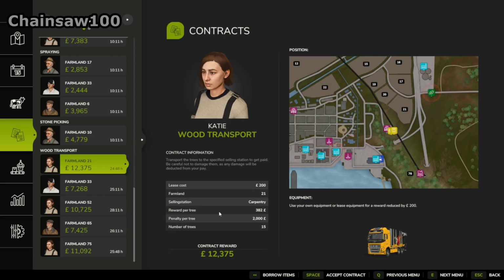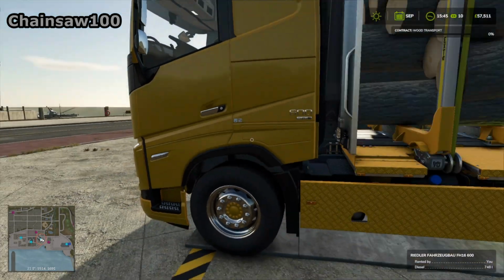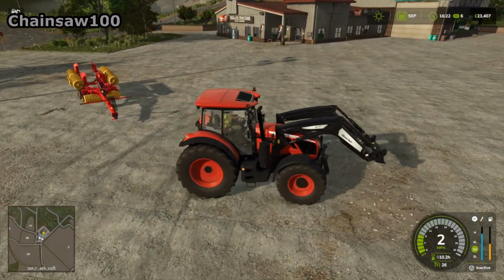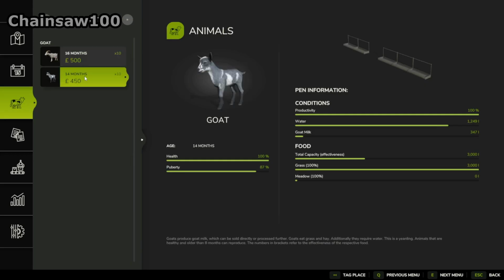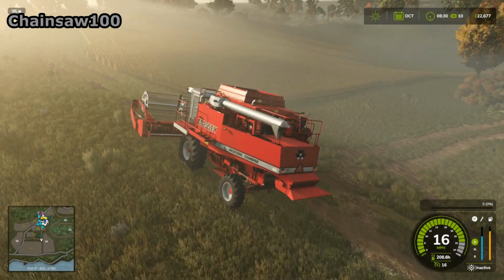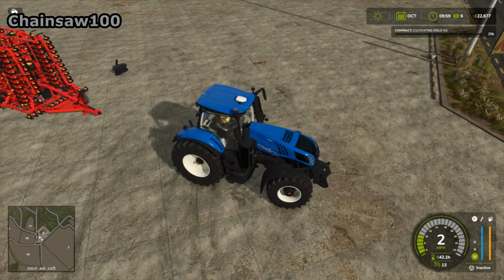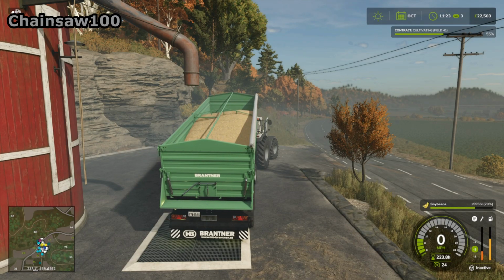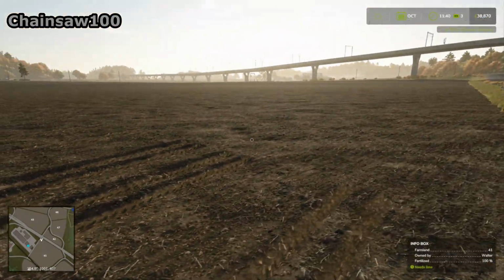AT LAST WE HAVE A ROLLER ON THE FARM Hutan Pantai FS25 Ep 34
Welcome to my first series on the brand new Farming Simulator 25, starting with the Hutan Pantai map.

1: Cutlass - Christian Nanzell
2: Cyan - West & Zander
3: Babatunde - Grevens Tid

Mod List: